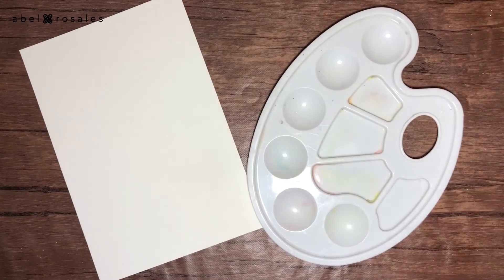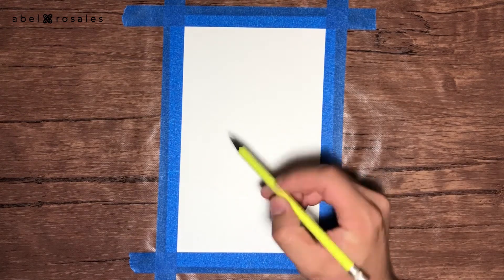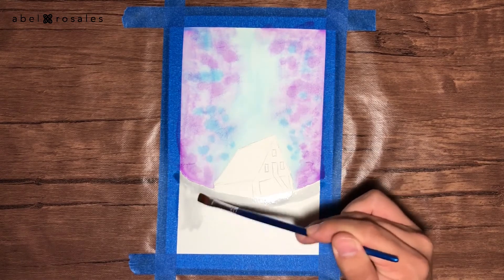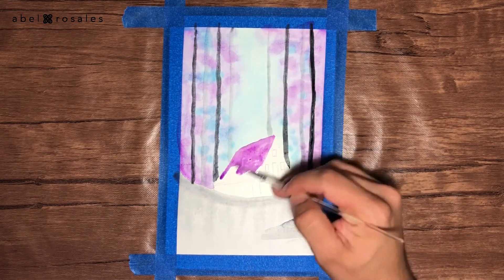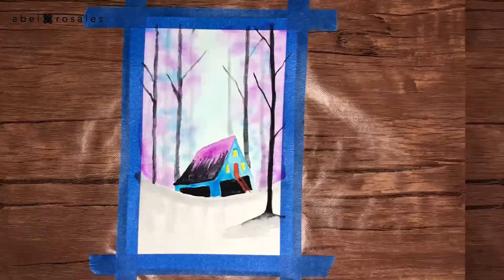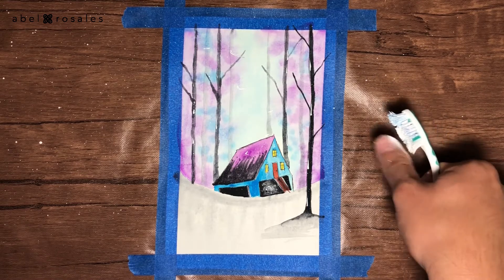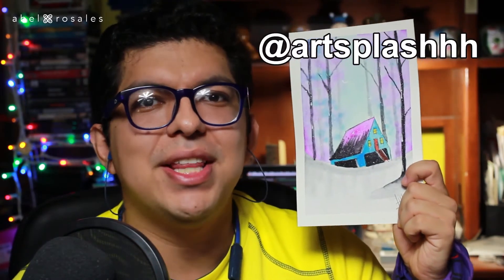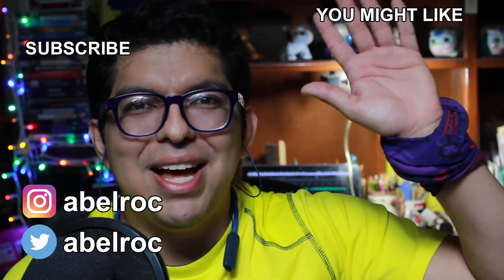Trying To Recreate An ILLUSTRATION By @artsplashhh ❄🎨 - DIY [Abel Rosales]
Hi there! Thanks for reading the description! You guys, I'm starting to feel the winter season already, and I was inspired to try to create a watercolor I recently saw on Instagram in the account of @artsplashhh! Hope you try it and enjoy it!

I will use:

Paper
A palette
Watercolor
Container with water
A pencil
A wooden stick
White acrylic paint
An old toothbrush
Scotch tape
A couple of brushes